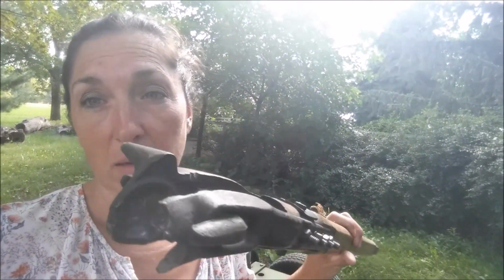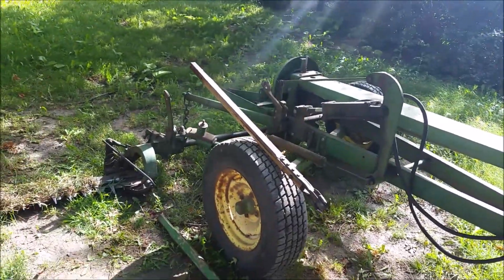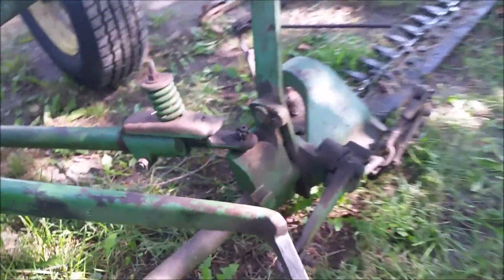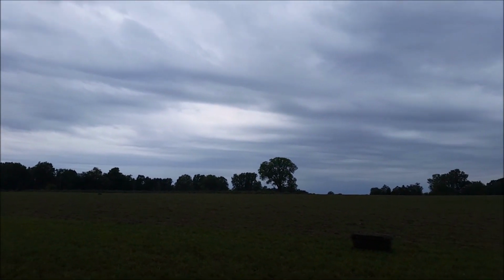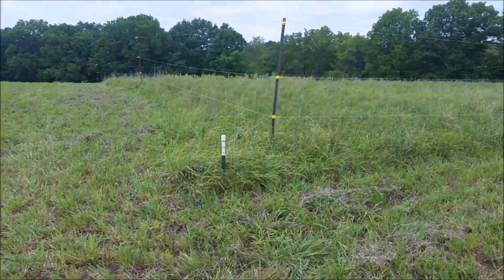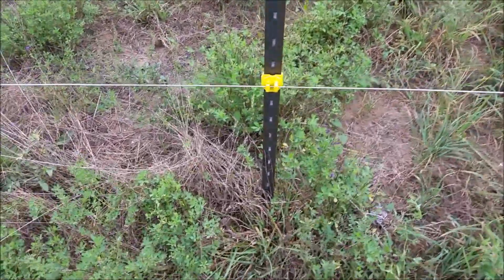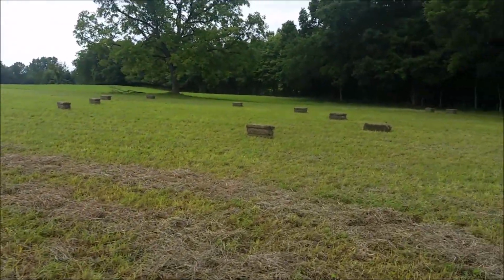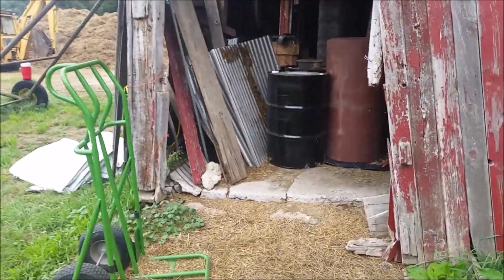Beating the weather for another hay harvest